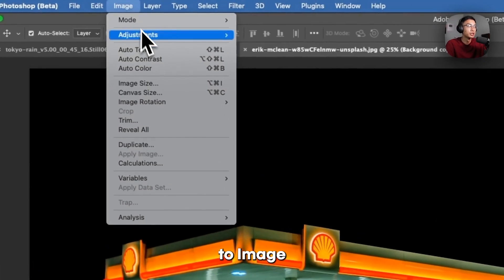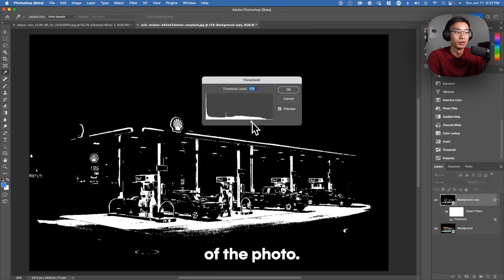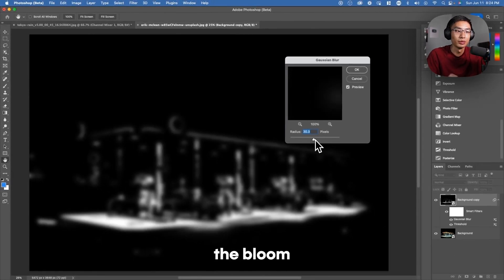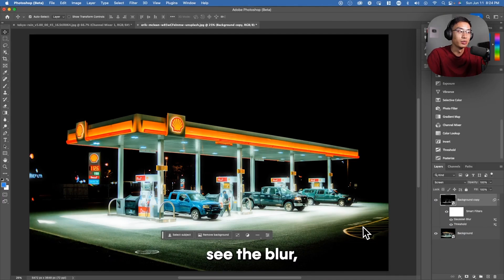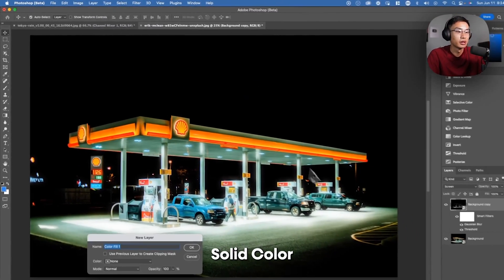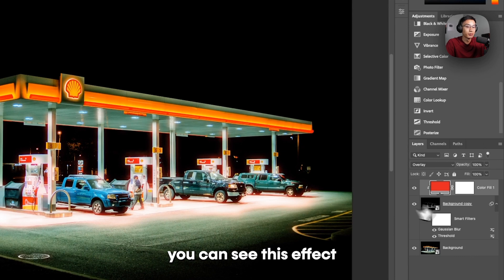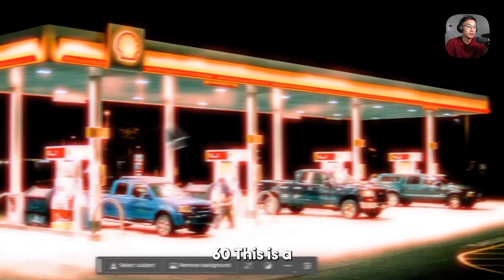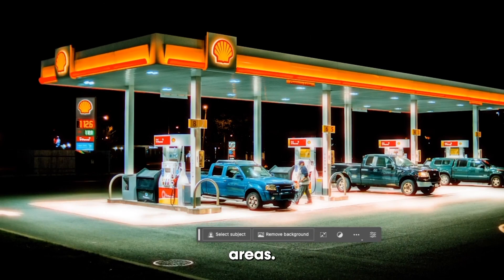How to Create a FILM HALATION Effect in Photoshop (Tutorial) | FREE Actions Pack!